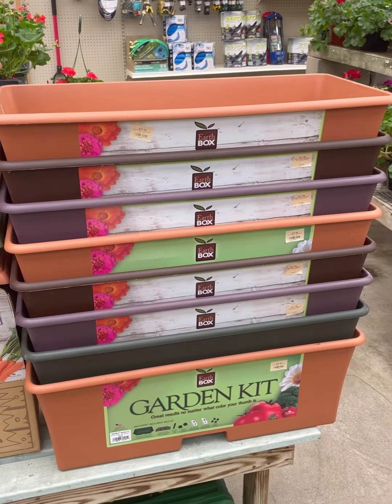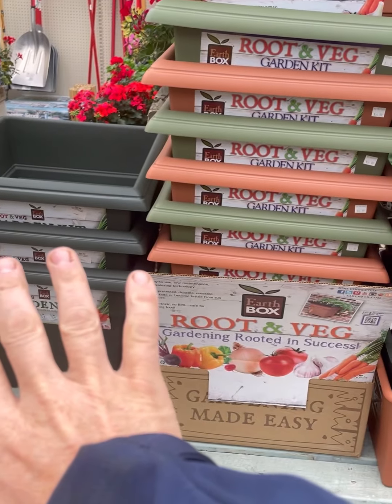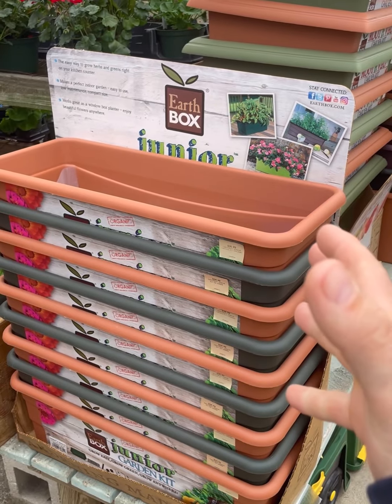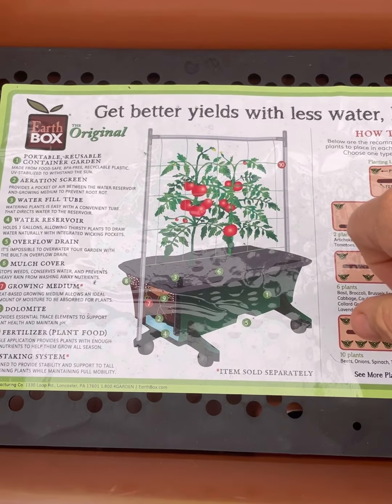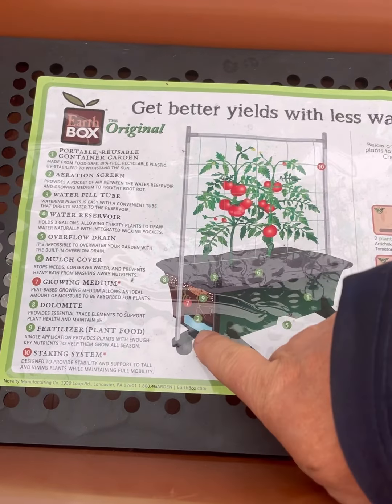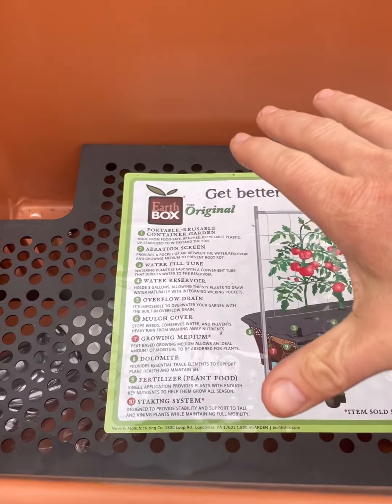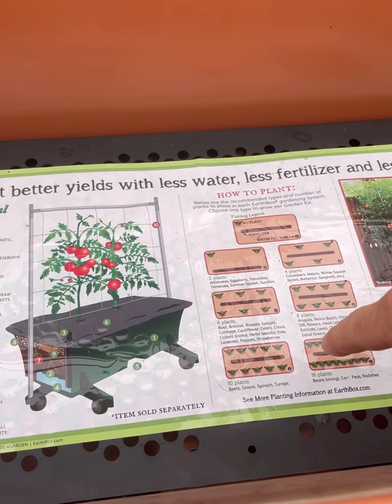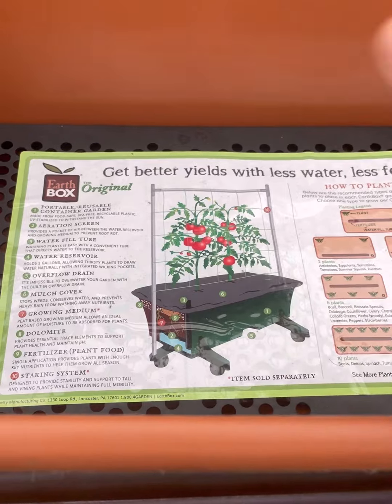The EarthBox- Garden Kit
Earthbox -All you need you know when starting your Garden Kit.🌱

Lawn, Garden & Pet Care Center
We Install, Maintain & Renovate;
Ponds, Fountains, Waterfalls, Lawn Care, Landscape Design, Hardscapes, & Nightscaping

We Working With Mother Nature,
Not Against Her🌎

Located at:
1348 East Main Road
Portsmouth, Rhode Island